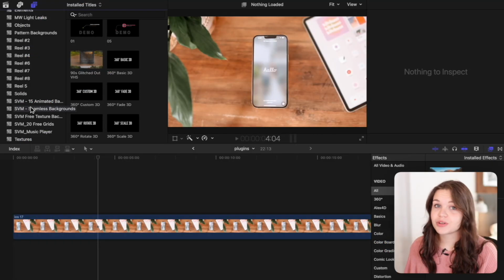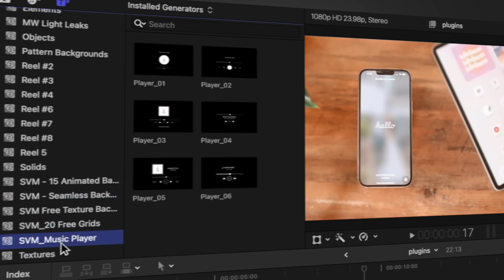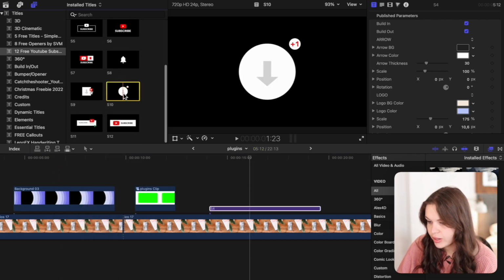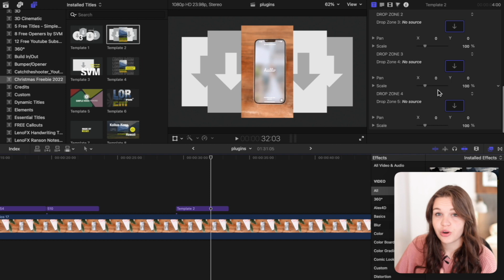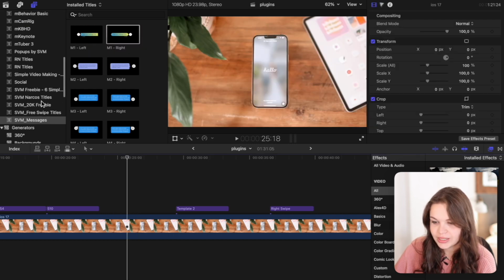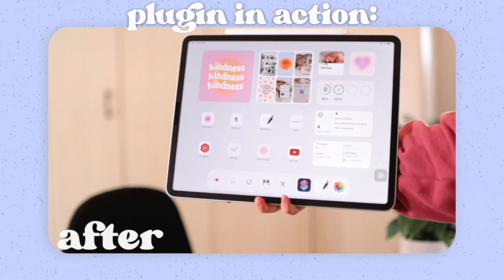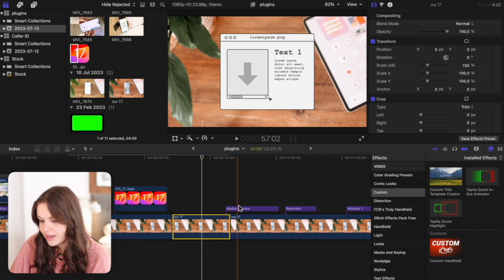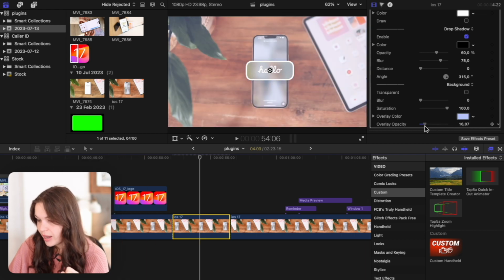🖥️ My Favorite Free FCP Plugins 💌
Here are some awesome free FCP Plugins that you definitely need to try. Hope you enjoy!

p l u g i n s

• age:  21
• where from: South Africa
• editing software: final cut pro
• computer: M1 Pro MacBook Pro
• camera: Canon 90D
• lens: Sigma 30mm f1.4